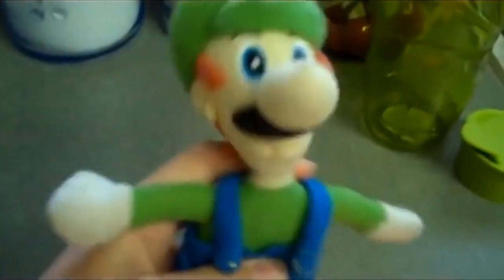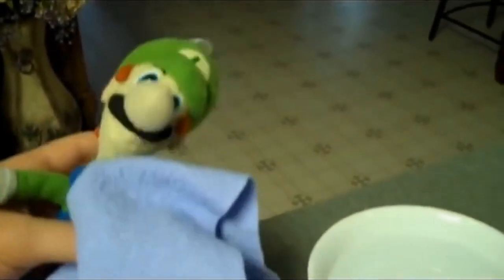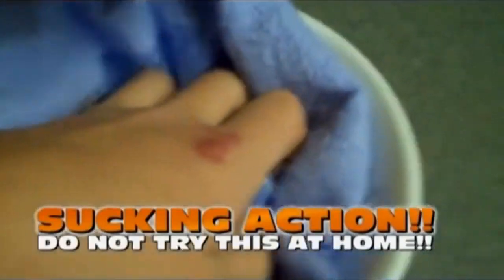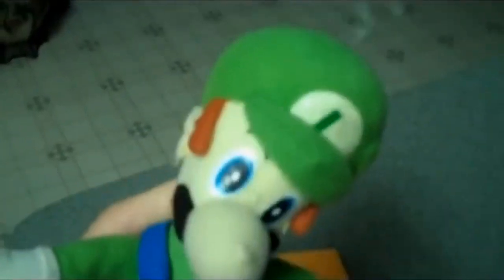SML Short - The New ShamWow (2009)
"Introducing the SHAMWOW! It's like a sponge and a washcloth combined together!!!

ORIGINAL UPLOAD DATE: July 16th, 2009